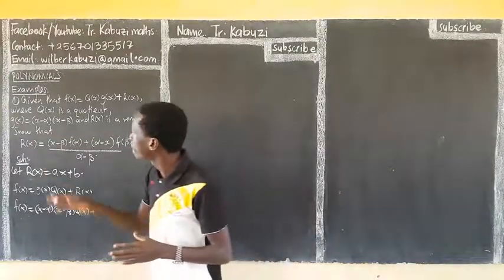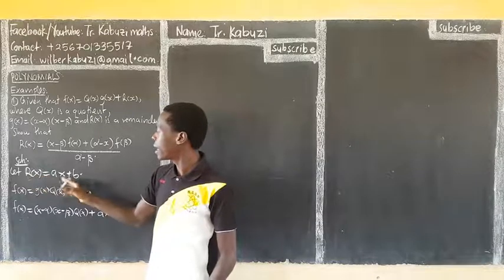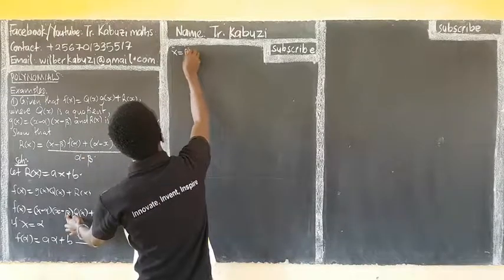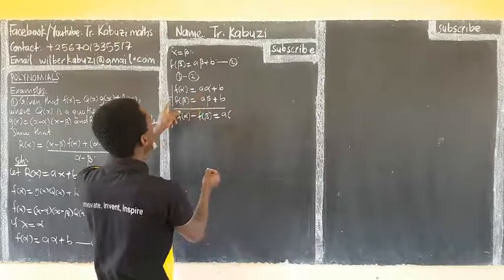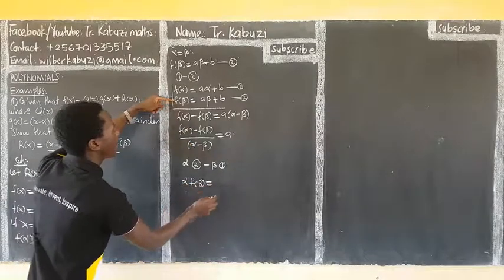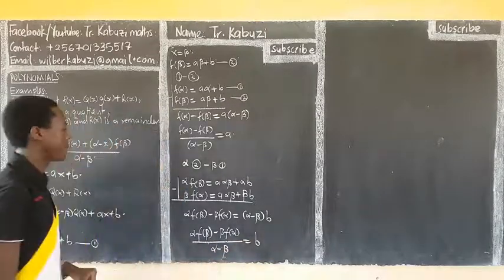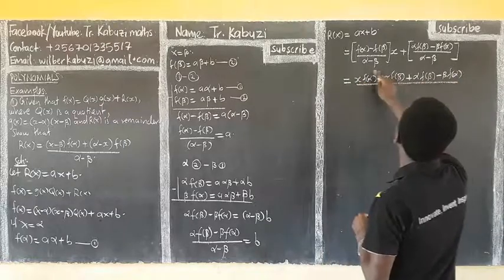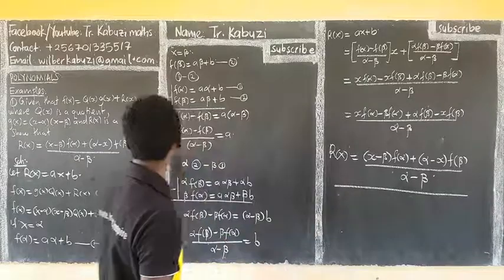Polynomials: given that ........africastruggle.